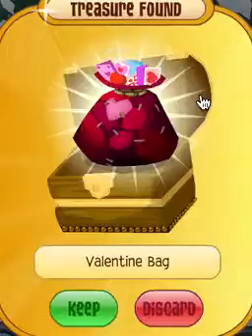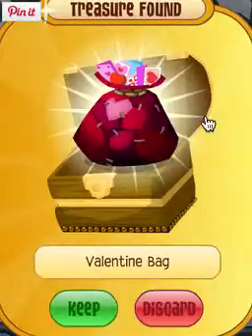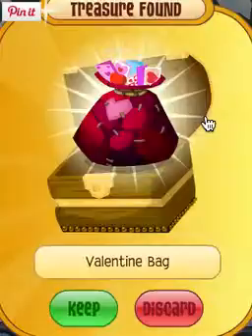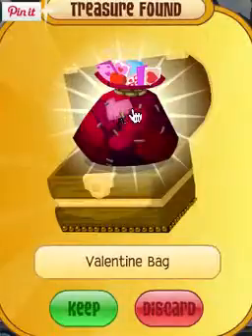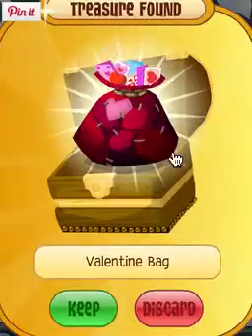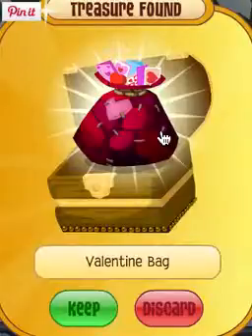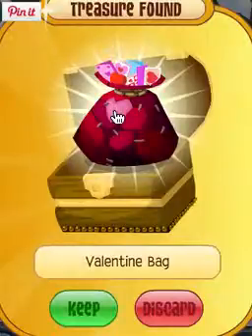Valentine Bag! Animal Jam: Item Chat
Have any suggestions on what Animal Jam Items I should do next? Put it in the comments down below! Jojo out!